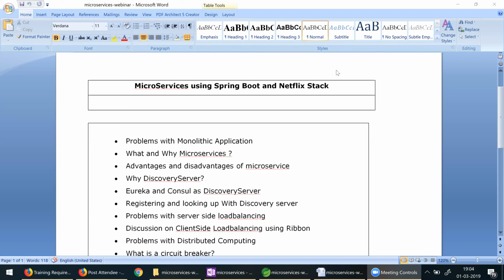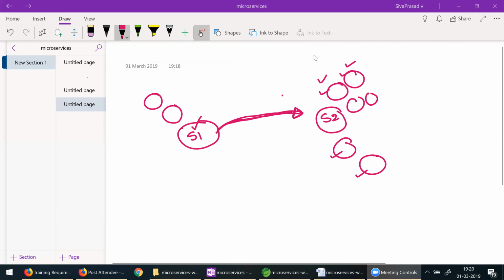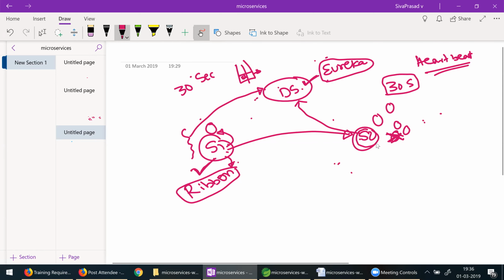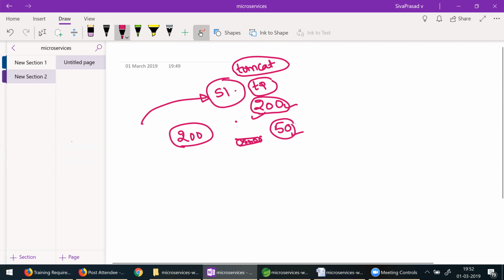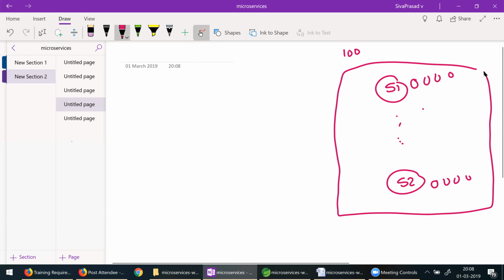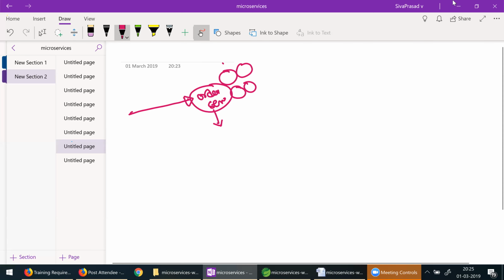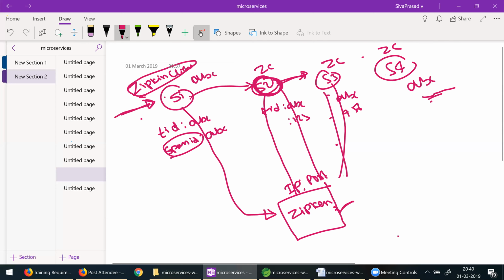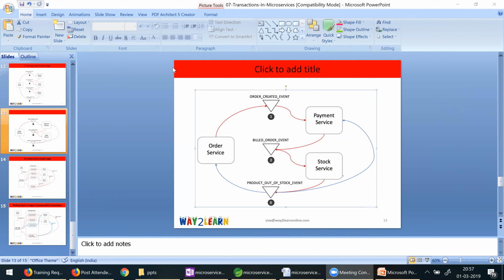Microservices using Springboot - KPI Consulting Services